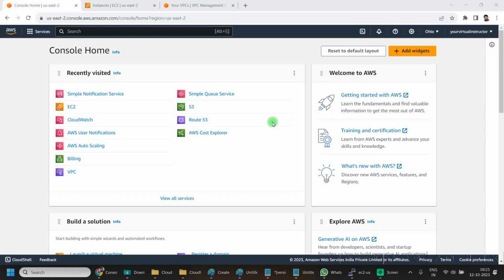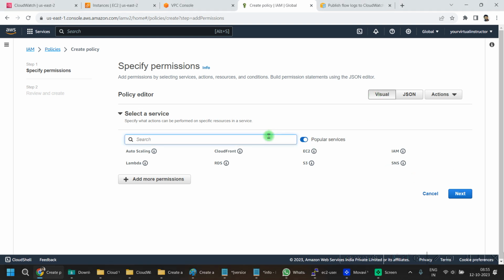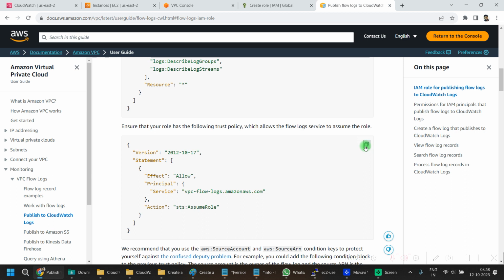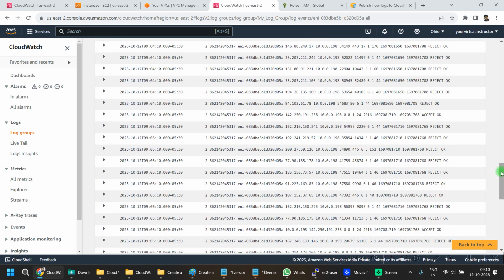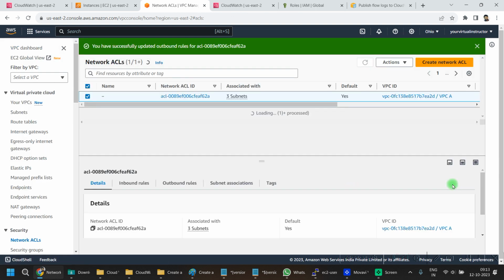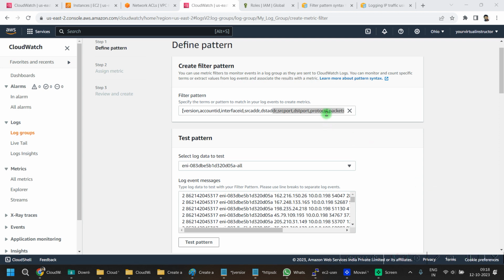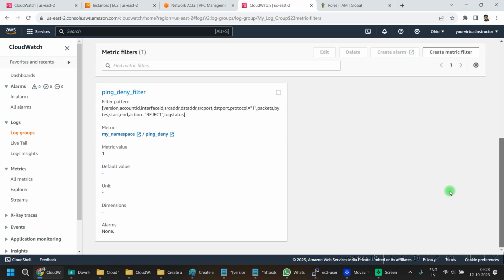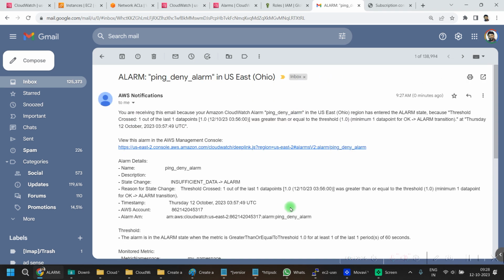Monitor AWS Network with VPC Flow Logs and CloudWatch Metric Filter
In this AWS tutorial Beginning 2023, we will create a complete AWS VPC network monitoring using VPC Flow Log and CloudWatch Log Groups.
We will also configure a CloudWatch metric filter and a CloudWatch alarm to monitor network traffic.
In this step-by-step AWS tutorial english, we will also create a custom IAM role for publishing VPC flow logs to CloudWatch Logs.
Also, we will be attaching a trust policy, which will allow AWS VPC flow log service to assume the role

Here are the links which we discussed in the lecture:

Reference link for the IAM role to publish flow logs to CloudWatch Logs:

Filter pattern syntax for metric filters

Available fields in VPC Flow Logs

Internet Assigned Numbers Authority website to get the network protocol numbers

Hands On Lab on Network Access Control List (NACL):